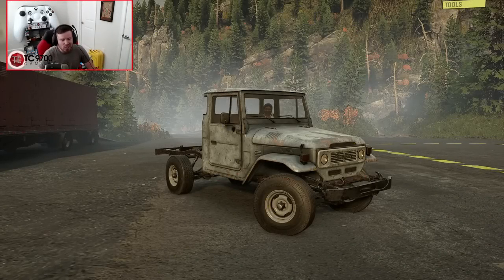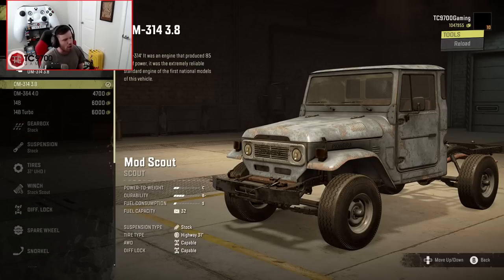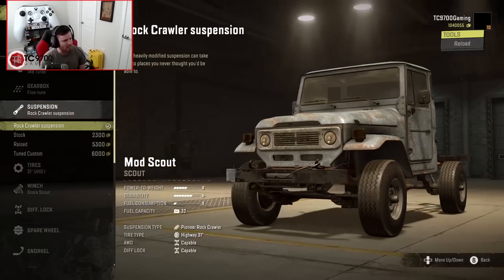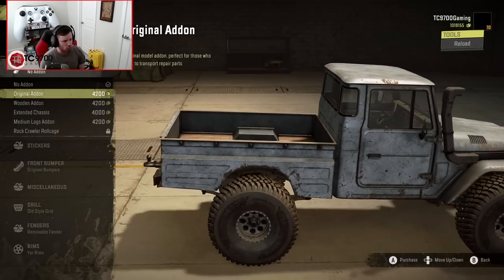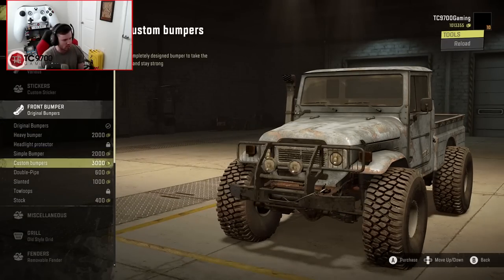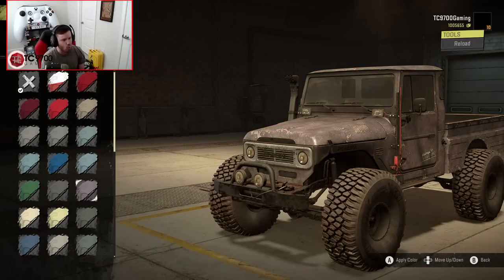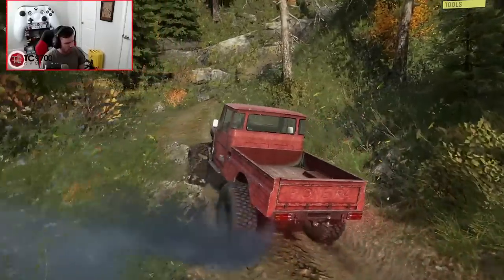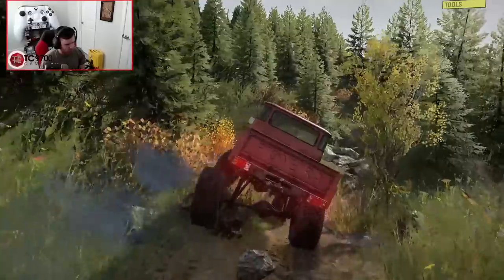SnowRunner: NEW, REALISTIC FJ40 TOYOTA LAND CRUISER!! (Console Friendly!)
SnowRunner: NEW, REALISTIC FJ40 TOYOTA LAND CRUISER!! (Console Friendly!) | TC9700Gaming

Welcome back to SnowRunner!! This time, we're going to be checking out this brand new, console friendly FJ40 Toyota Land Cruiser mod!